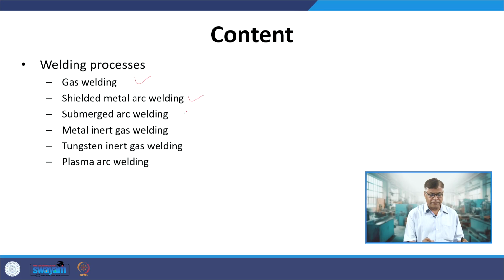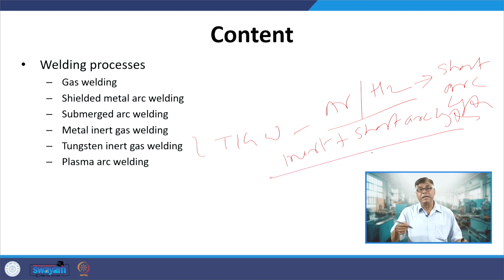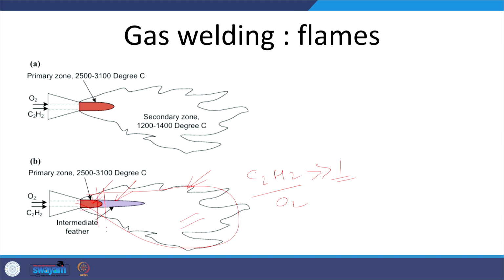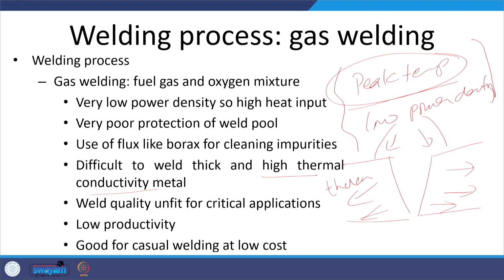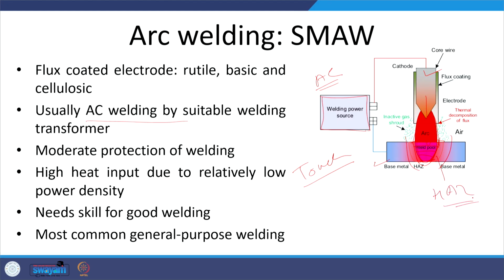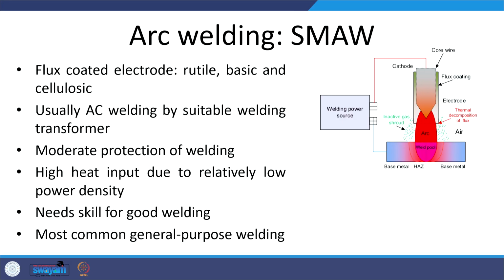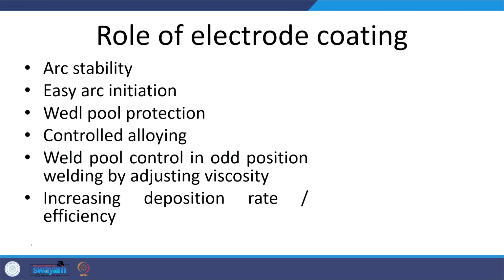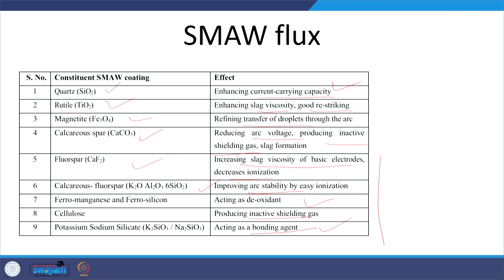Lec 28 : Welding of metals: Arc welding processes I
In this lecture on Welding of Metals: Arc Welding Processes I, we explore key welding techniques including gas welding and shielded metal arc welding (SMAW). The session covers the working principles, key features, and applications of both processes. It also covers flame types in gas welding, the role of electrode coating in SMAW, and the function of SMAW flux.